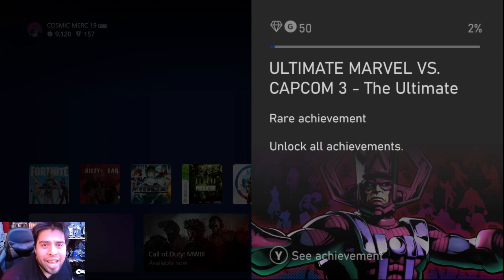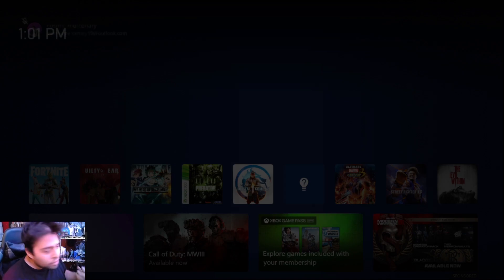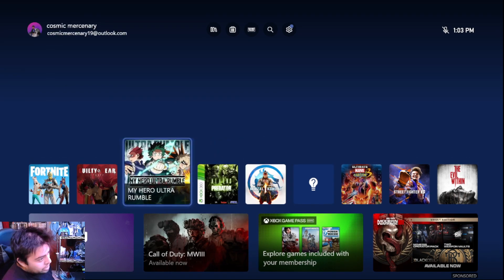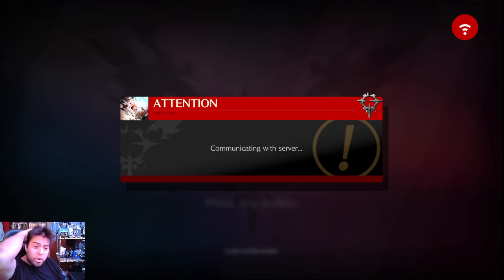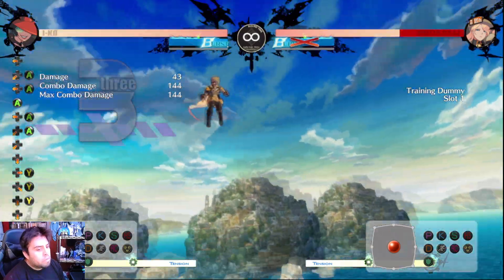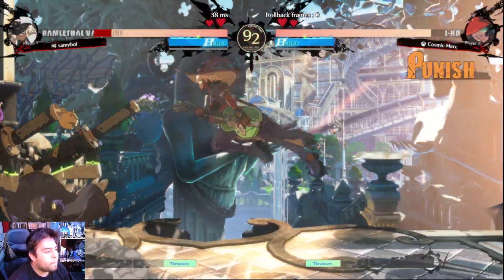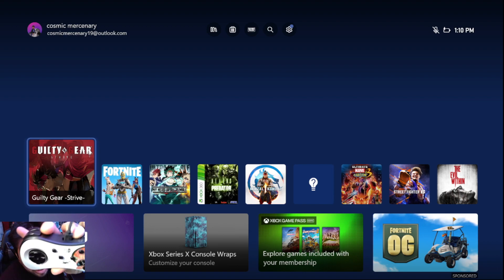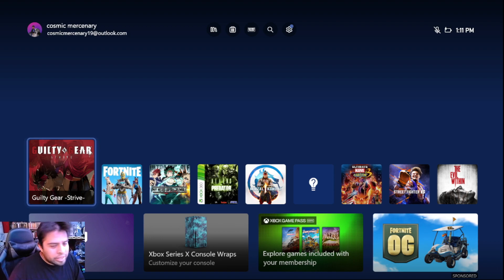FINAL BROOK WINGMAN XB1/XB2 TEST On My XBOX Series S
Streaming every Sunday 11:30 Am Pacific standard time.My primary consoles are the Nintendo Switch and the Xbox series.  I also make youtube videos about whatever I feel like making. I also make Shorts/TikTok usually of highlights of my streams.